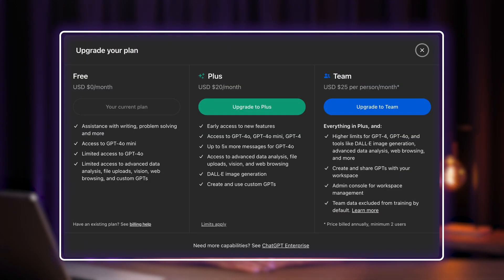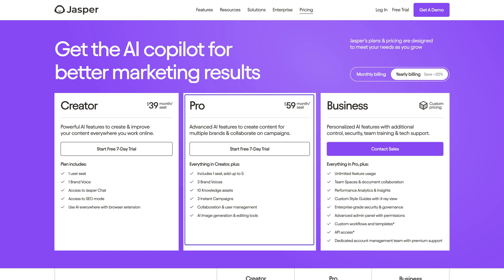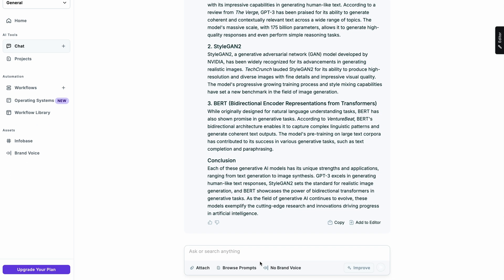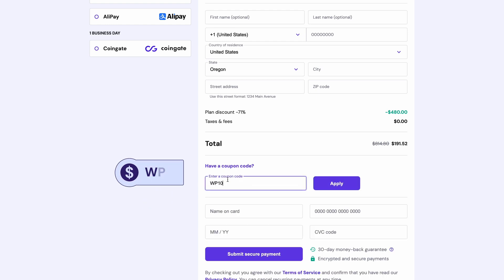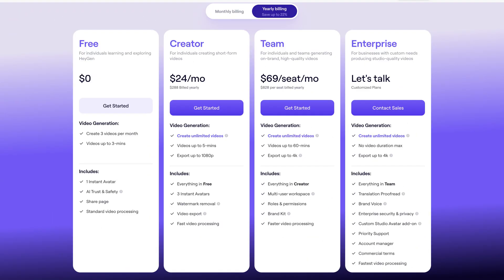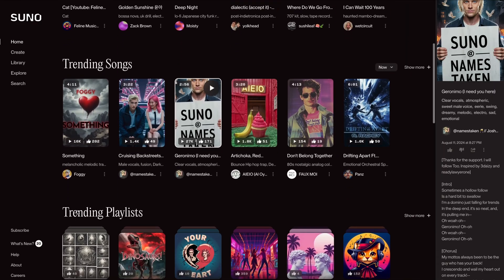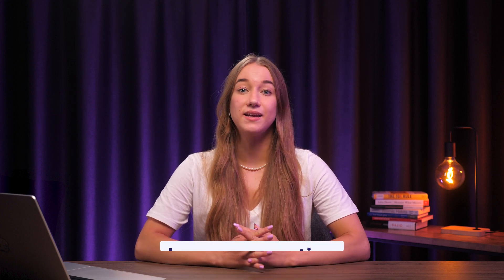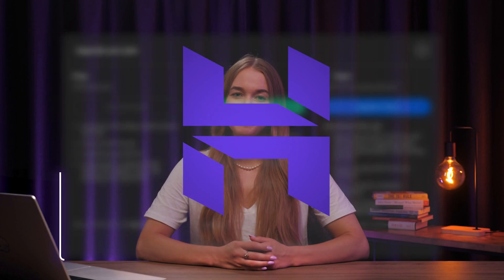BEST AI Content Generation Tools for Content Creators (2025)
Whether you write blogs, have a YouTube channel, or send out email campaigns, generative AI tools could dramatically boost your content production. Watch this video and find out about the best AI content generation tools, from AI writers to AI music generators.

📌 Handy Links

10 AI Content Generators to Try Out in 2024 – Hostinger Tutorials

⭐Follow Us⭐

🕒  Timestamps

00:00 - Introduction
00:29 - GPT4
01:40 - Jasper
03:08 - Writesonic
04:20 - Copy.ai
05:35 - Hostinger AI Content Creator
07:22 - HeyGen
08:38 - Lalal AI
10:11 - Suno
11:14 - Runway
12:41 - Dall-E 3

Watch this video to get acquainted with AI tools to supercharge your content production. We’ll take a look at the ten best AI content generators and discuss their standout features, pricing, and who each tool is best suited for.

💥 AI Content Writers
Our list starts with four tools dedicated to written content production. GPT-4, Jasper, Writesonic, and Copy.ai are some of the best AI content generators the industry has to offer. Let’s find out which one is best for you.

📌 AI Media Generators
Need videos, music, or images? The second part of our list examines AI tools that will help with media production. Check out HeyGen and Runway if you are after quality video content. Try out Lalal AI, and Suno if you want music or voiceovers or if you’re looking for ways to take your audio content to the next level. And if it’s images you require, Dall-E 3 will generate quality visuals for you – all you need is a prompt..

▶ If you have other questions, don’t hesitate to join our Facebook group for more help